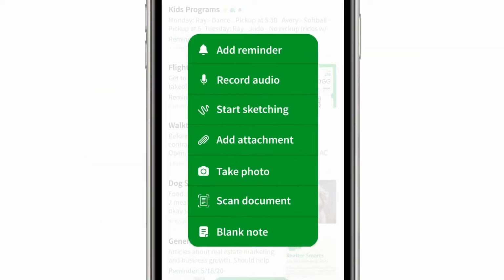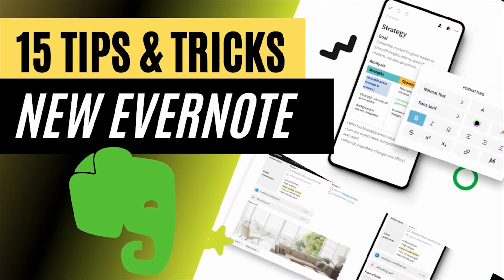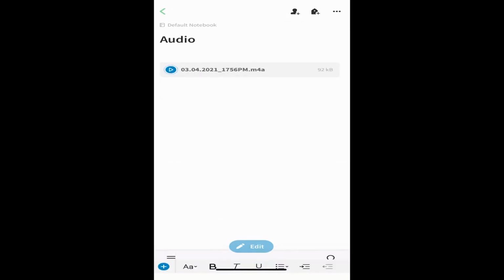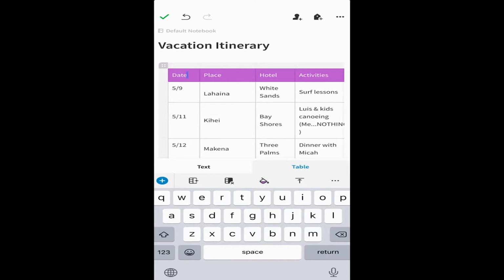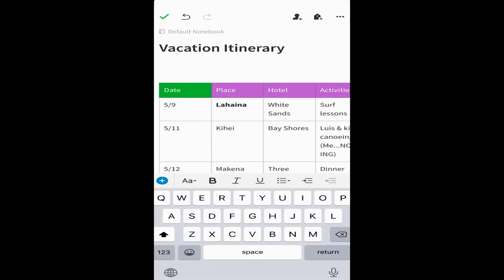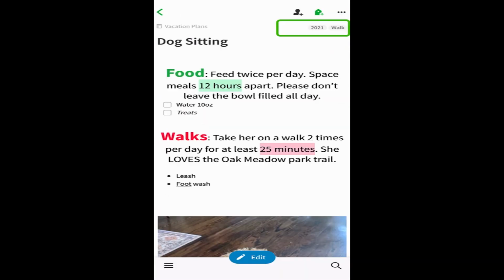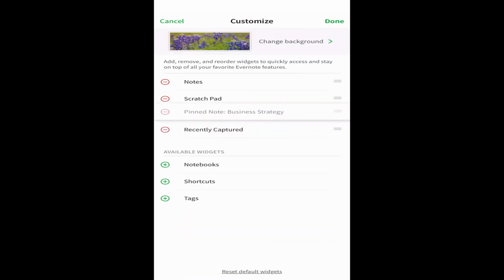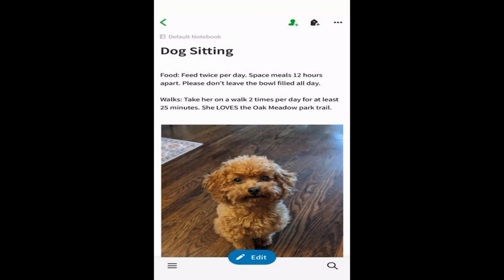7 Best Features For New Evernote Mobile - Full Tutorial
New Evernote On Mobile - Tutorial

Connect on Twitter: @anshulakumar